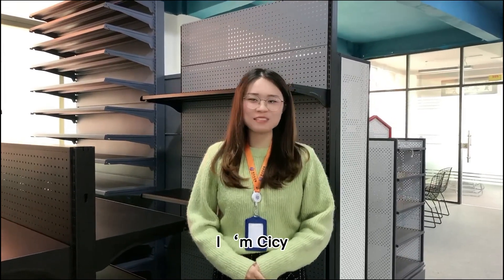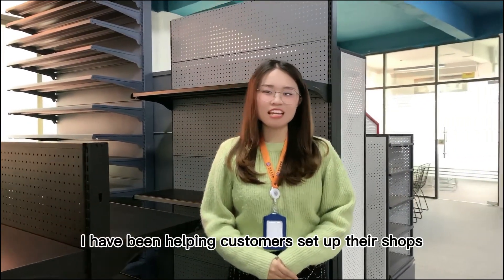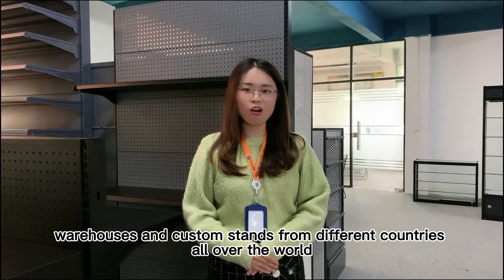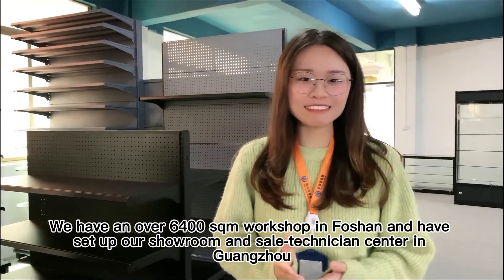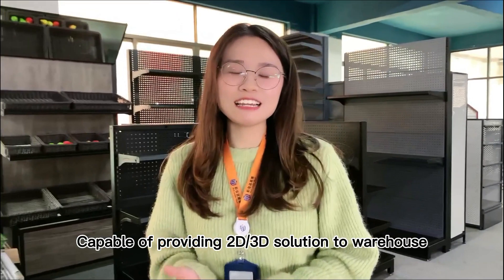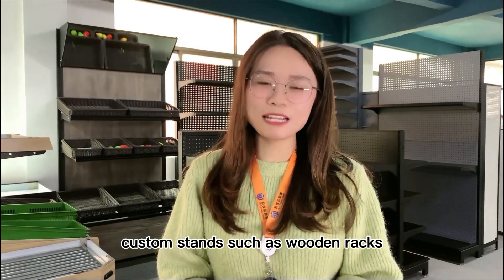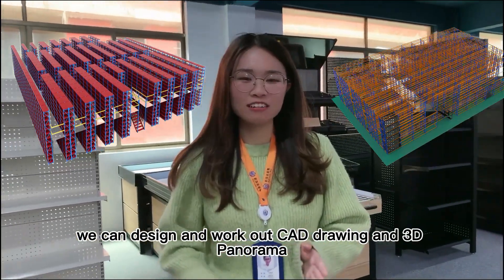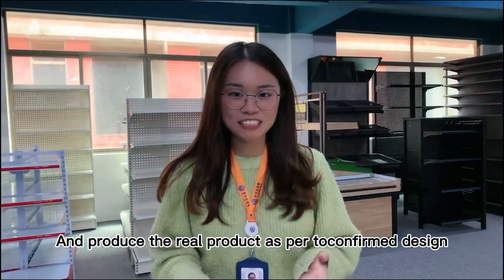We are a manufacturer of supermarket shelf equipment and warehouse shelf equipment in China.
One-stop Experienc
Freedesign CAD overall shelf layout ，3D Max renderings.